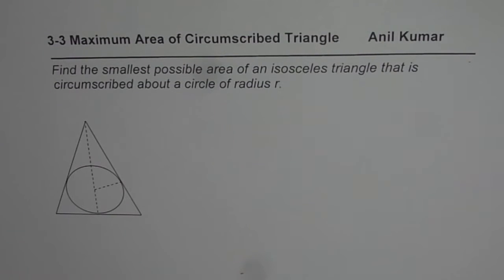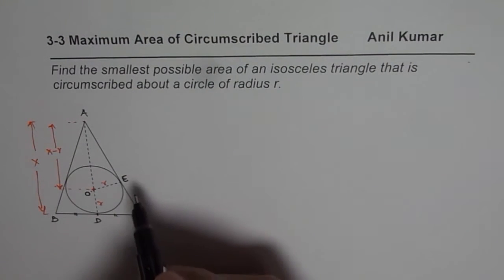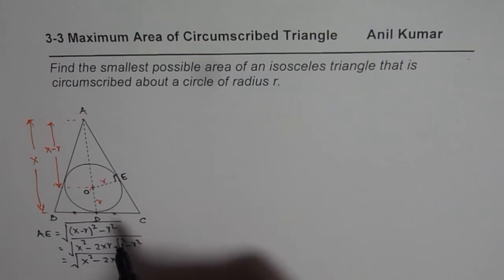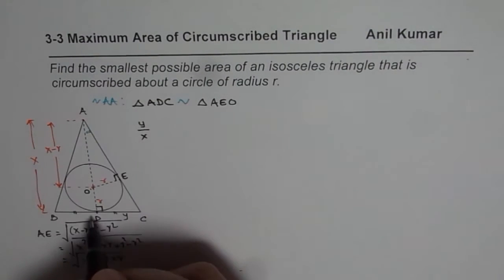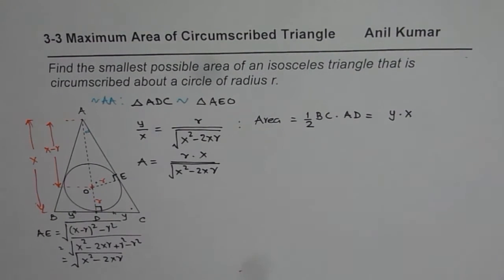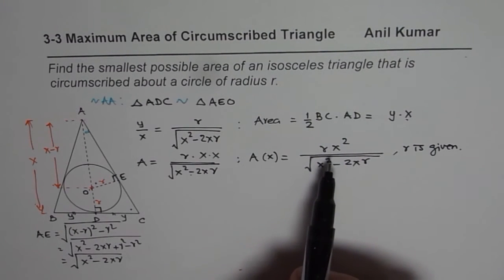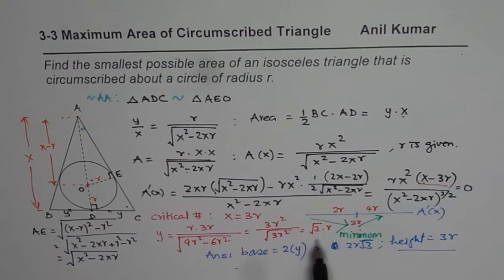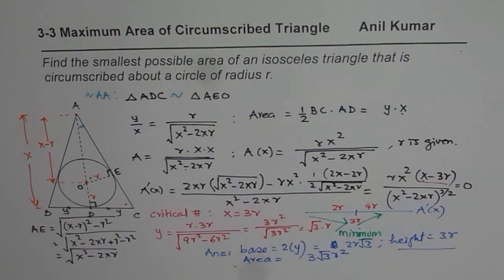Optimization Minimum Area of Isosceles Triangle Circumscribed a Circle Calculus MCV